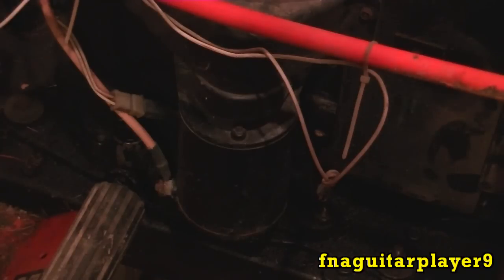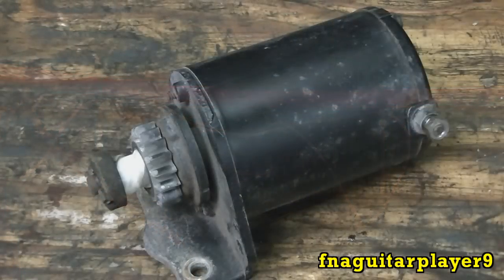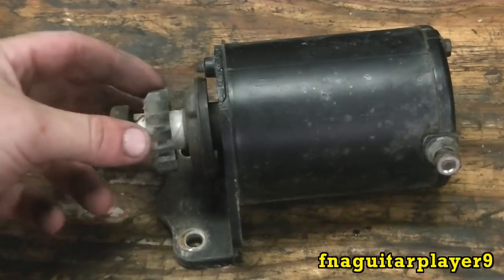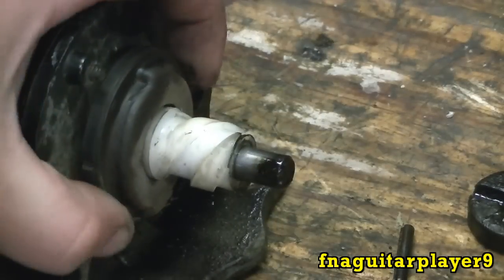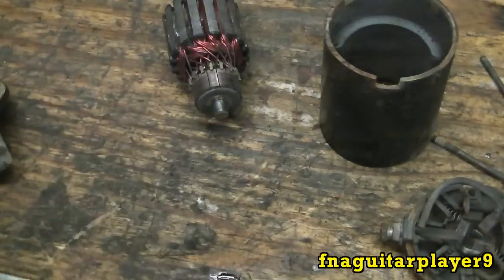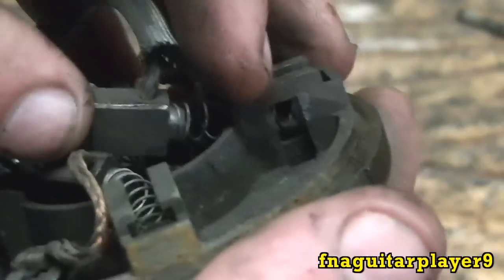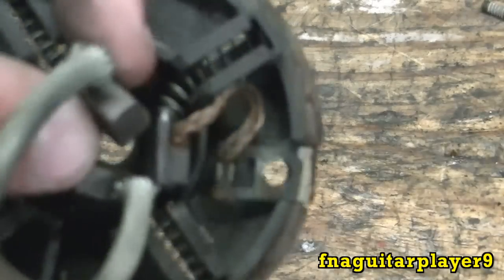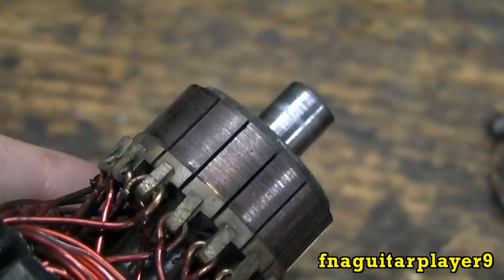Briggs and Stratton Starter Motor: Clean / Reseat Brushes, Commutator, Grease, and Replace Gear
In Depth video on how to clean/reseat brushes, commutator, greasing bearings and replacing gear on Briggs and Stratton Starter Motors.